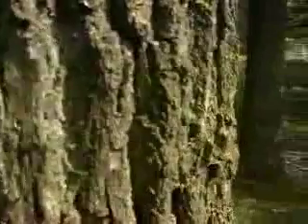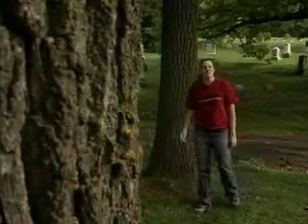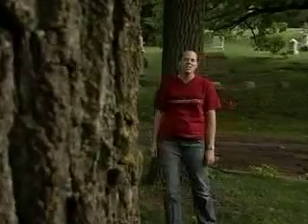Squirrels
A naturalist from the SUNY College of Environmental Forestry discusses Squirrels.